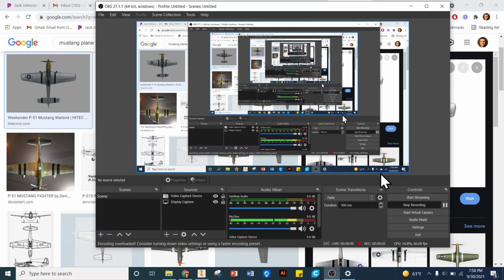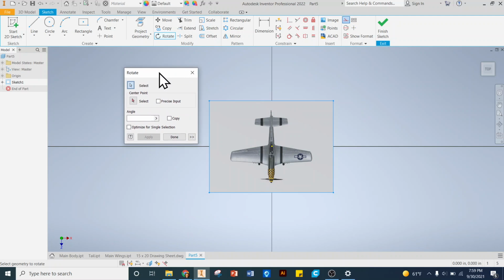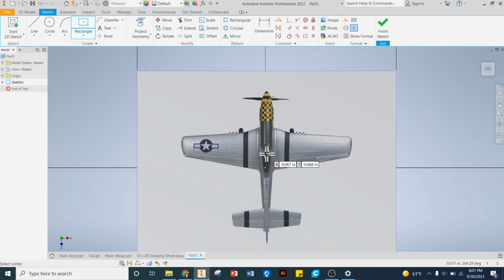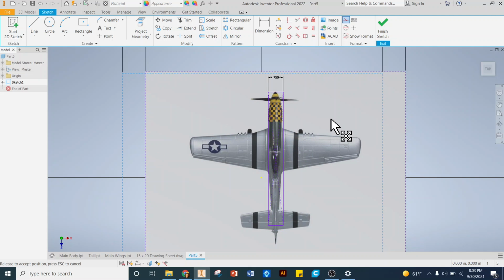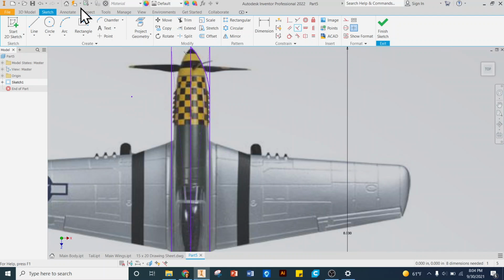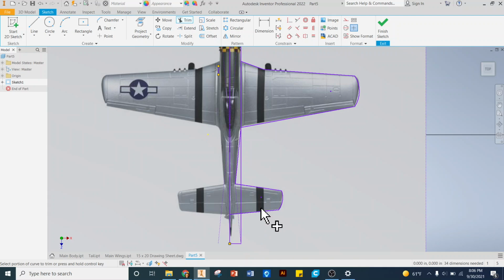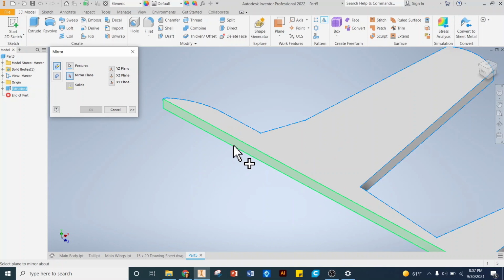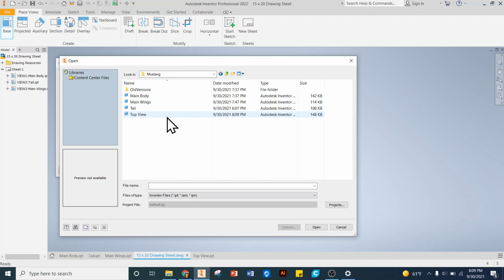Airplane Project - How to Sketch On Pictures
How to create CAD drawings on top of pictures.